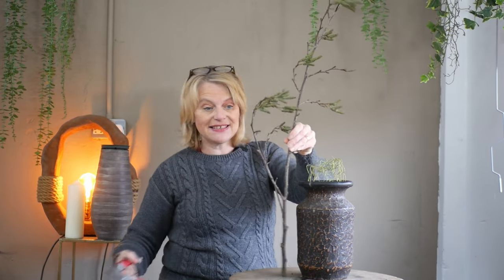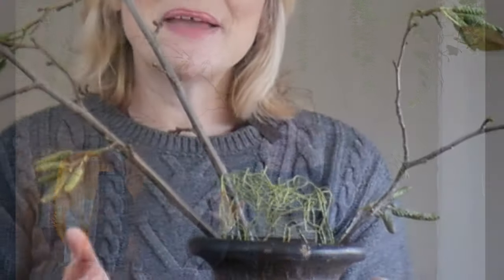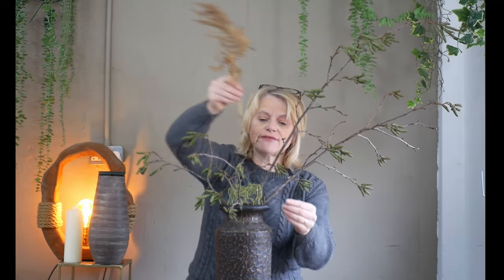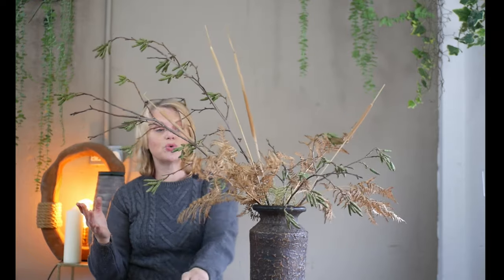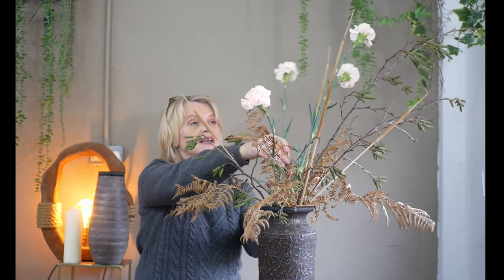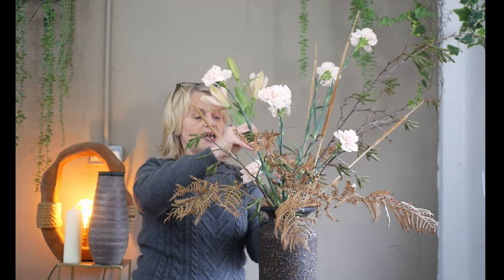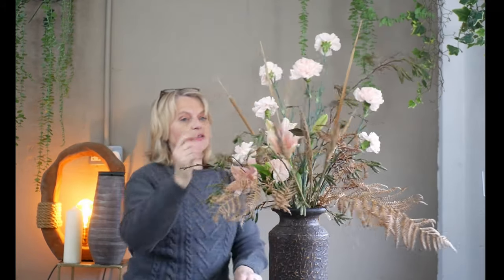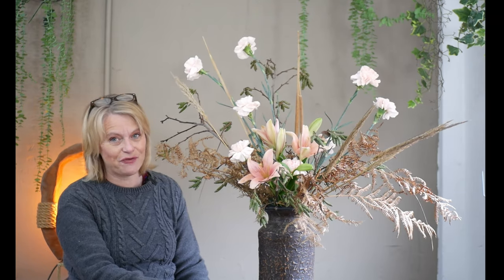How to Create a Chic Vintage Floral Arrangement🌼Easy DIY with Lilies & Wire Mesh in a Vase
Discover the art of Vintage Floral Arrangement! Join me in creating a timeless arrangement using delicate Lilies, innovative Wire mesh, and a ceramic vase. 🌼 This detailed step-by-step tutorial is perfect for both beginners and seasoned florists, this guide offers a unique approach to traditional flower arranging.

We’ll jump into the art of arranging Lilies in a stylish ceramic vase, using a Wire mesh as an eco-friendly alternative to floral foam. This combination not only respects the environment but also adds a touch of rustic charm to our vintage design.

This tutorial is ideal for those who appreciate the beauty of vintage aesthetics and are looking for a creative way to add a floral statement piece to their home. Whether you’re decorating for a special occasion or simply bringing a bit of nature indoors, this arrangement is versatile and visually fabulous.

🌼 What You Will Learn:
      -Integrating Wire Mesh as an eco-friendly alternative to floral foam.
      -Creating a vintage-inspired arrangement in a ceramic vase.
      -Choosing and arranging Lilies for visual impact.
      -Tips and techniques for achieving a vintage and professional look with your floral design.

🌟TIMESTAMPS:🌟
00:00 - Introduction
01:52 - Material and Initial Arrangement
07:03 - Adding texture and colour
13:02 - Final touches
16:15 - Conclusion

🛒Products/Items used:
Ceramic flower vase
Chicken wire mesh
Carnations
Lilies
Dried grasses
Dried bullrushes
Alder
Dried Bracken

🔗 Recommended tools:
Agra-wool Floral foam -
Oasis Floral Foam -
My favourite Florist Scissors -
Florist Scissors -
Florist Knife - Florist Knife (1)
Florist Anchor Tape -
Florist Floral Fix -
Floral Plastic Frogs -

🌼 Let’s share insights in the comments:
      -Are you excited to learn how to create a fabulous arrangement using a vase, Lilies, and Wire mesh?
      -Have you experimented with eco-friendly alternatives like wire mesh in place of floral foam?
      -What unique elements do you like to add to your vase arrangements for a vintage charm?
I’m eager to jump into your floral arrangement journeys, especially those that blend classic elegance with innovative techniques. Share your insights, favourite flowers, or any questions you have about this vintage vase arrangement tutorial. Your insights and questions are valuable for all passionate about floral designs. Let’s inspire each other with our creative flair in floral art! 🌹🌿🌼✨

💐 For personalised floral design advice, workshops, and courses visit my